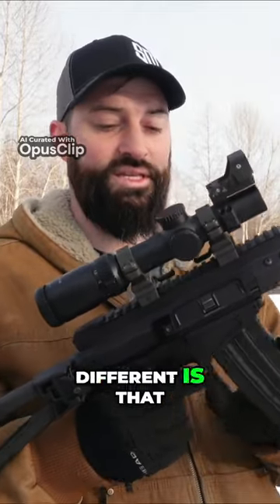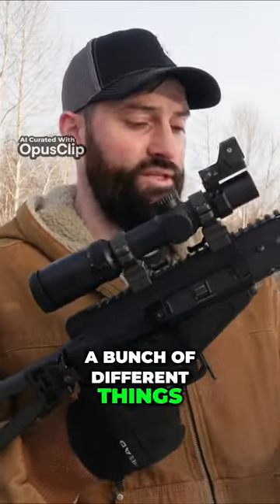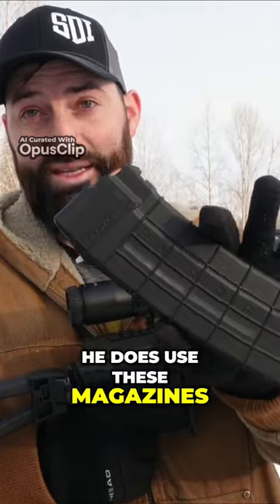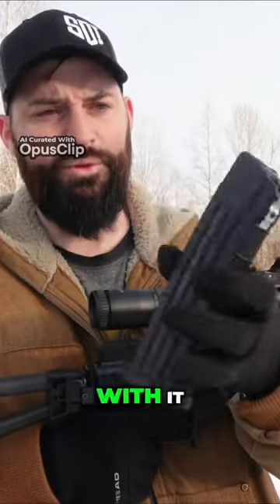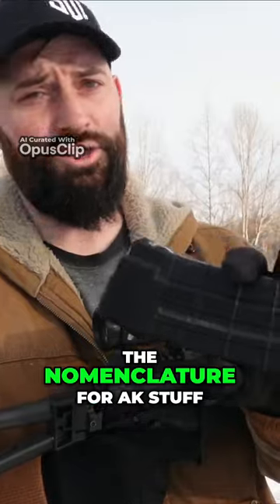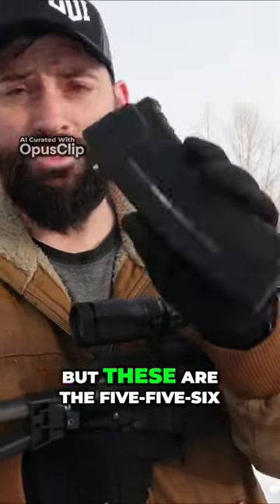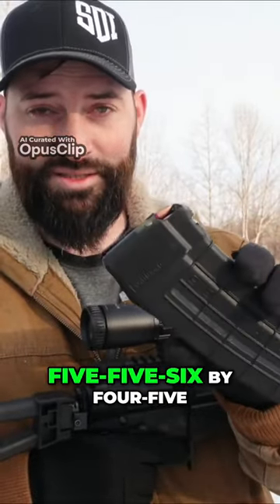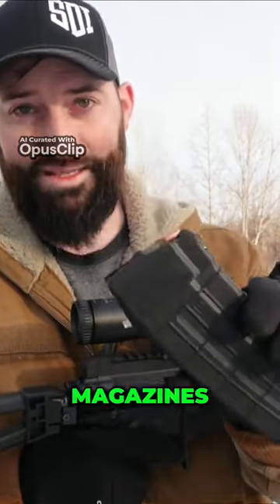TEASER Foxtrot Mike M102 Part 1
Hey there folks! Here is our first look at the Foxtrot Mike M102. Foxtrot Mike did send out this firearm for us to check out and I am very glad to show some of it features and capabilities.